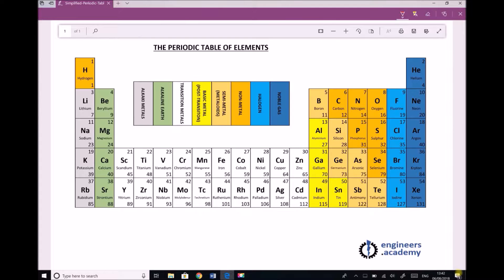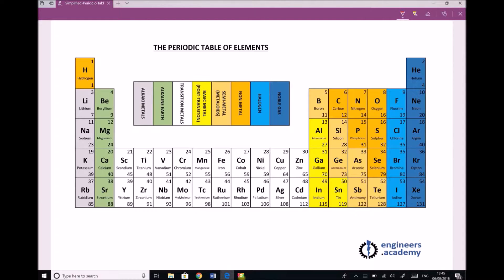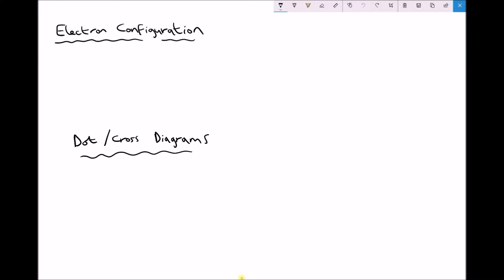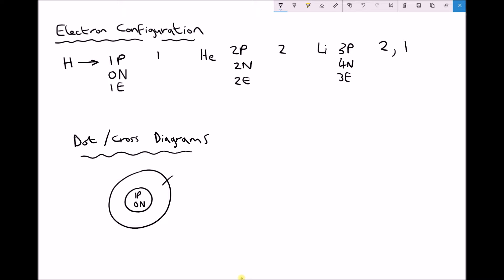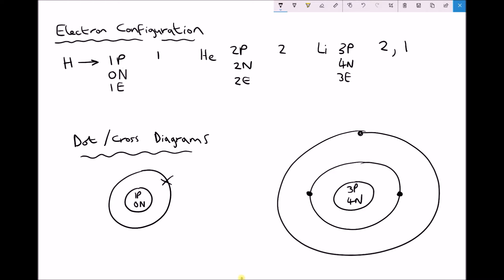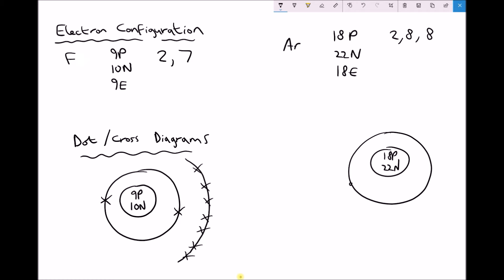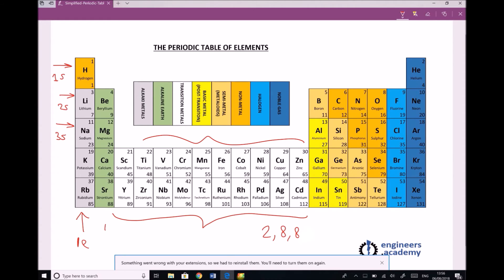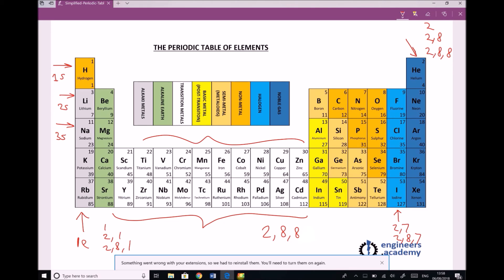Basic Electron Configurations and Dot Cross Diagrams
This tutorial provides a simplified overview of electron configurations, as well as dot and cross diagrams. Understanding how electrons are positioned in relation to the nucleus (containing protons and neutrons) is essential for understanding how different elements react with each other.

As engineers it is important to understand how substances react, as this can influence the structure and properties of the materials that remain after chemical reactions.